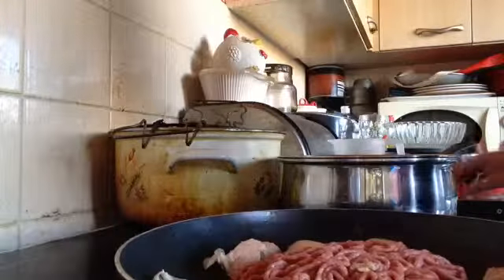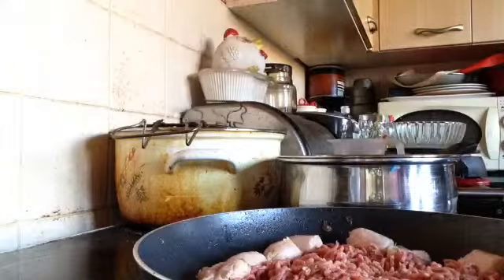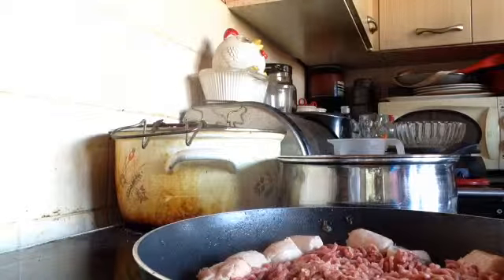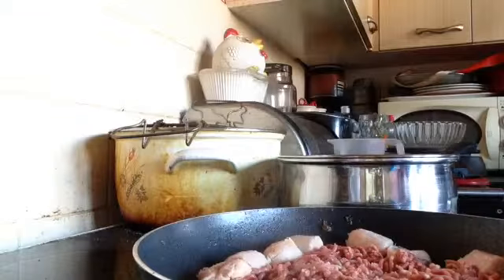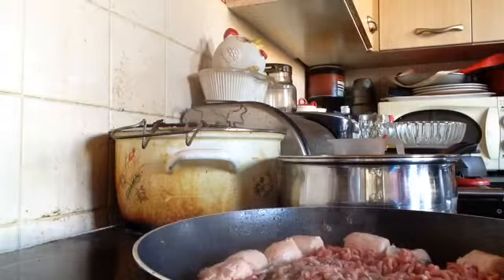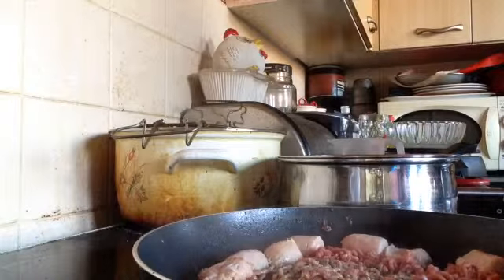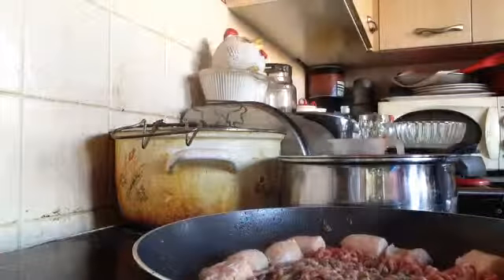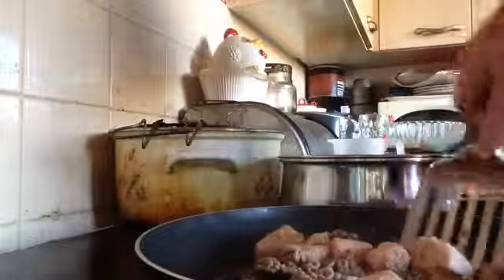Home made curry my way. Part 1